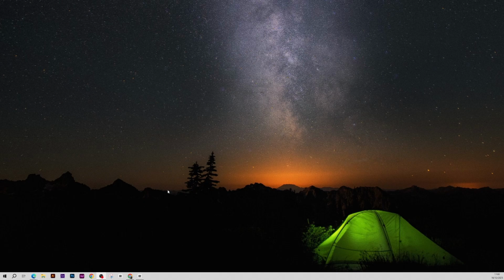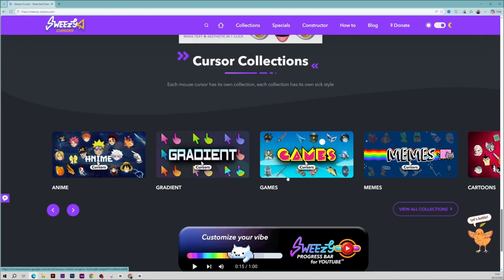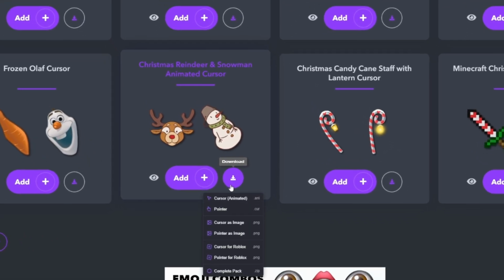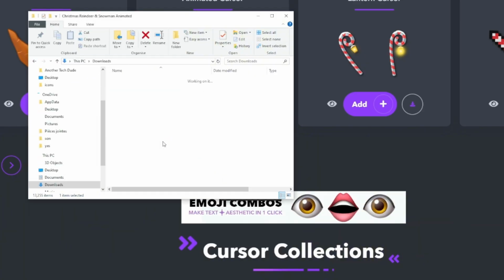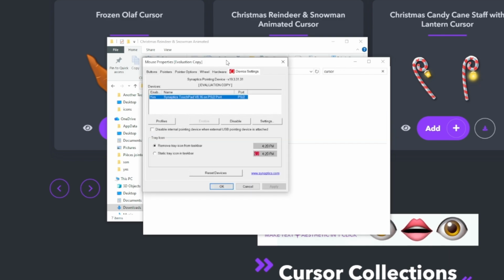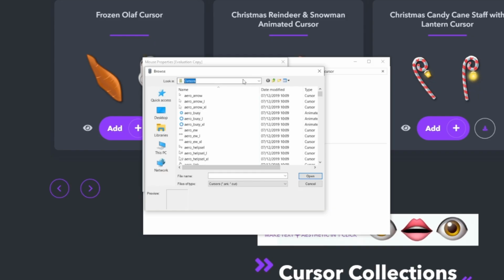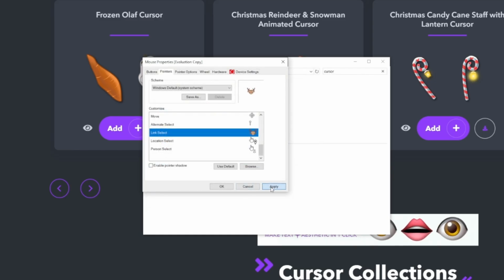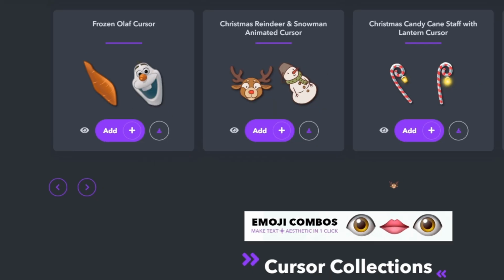How To Get CUSTOM CURSOR In Windows | 2026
In this `computer tips` video, learn `how to change your mouse cursor` to a personalized design on `windows 11`. We guide you step-by-step to find, download, and install a `custom cursor windows 11` from a website, making your `mouse cursor` unique. Follow along to easily personalize your computer's look.